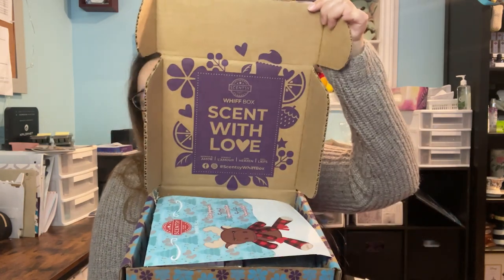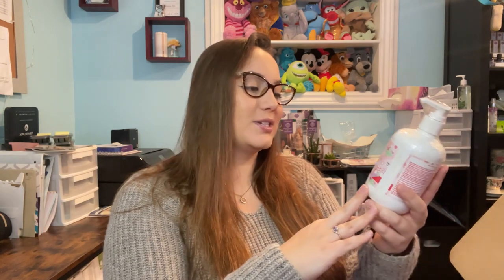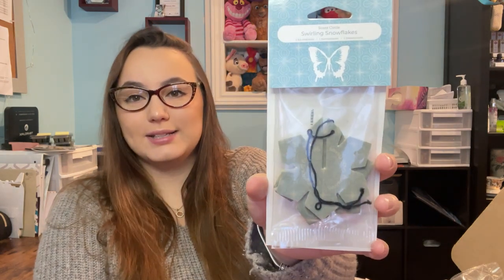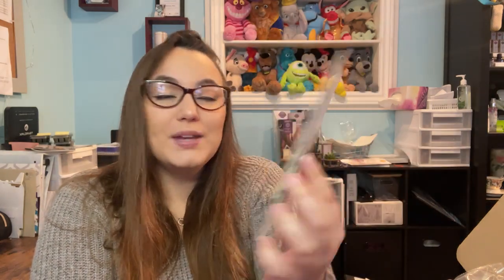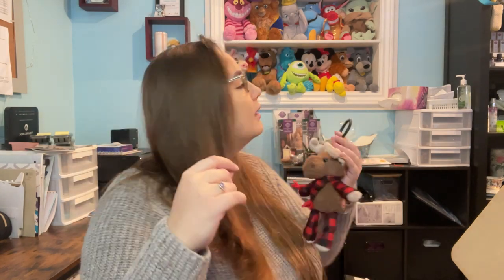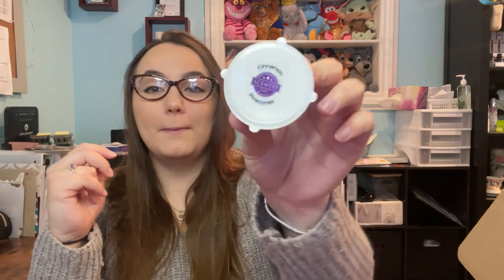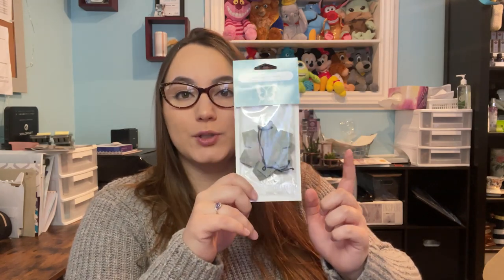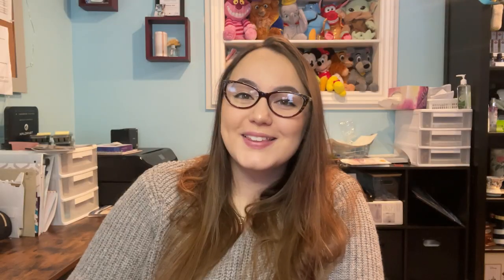NOVEMBER 2022 WHIFF BOX UNBOXING | Leanna Loves Scentsy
In this video I'll be unboxing the September Whiff Box full of some AMAZING fall products!

Want to host an online party?

Thinking about becoming a Scentsy consultant?